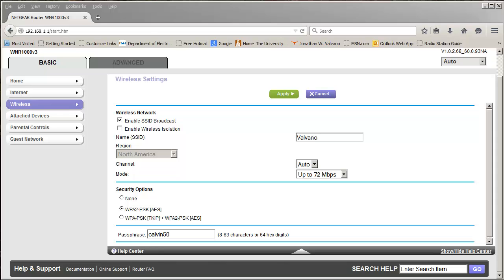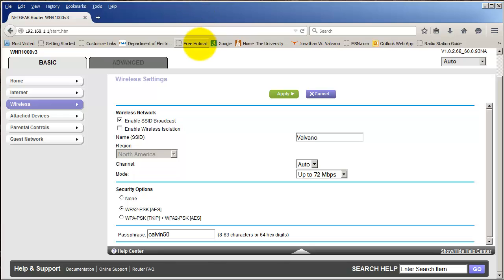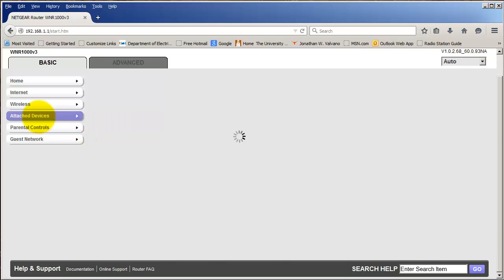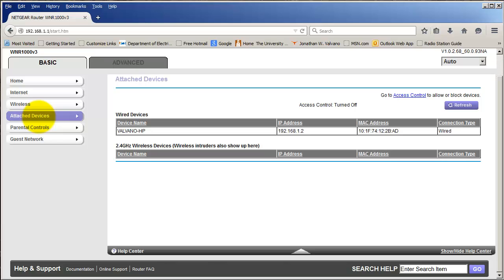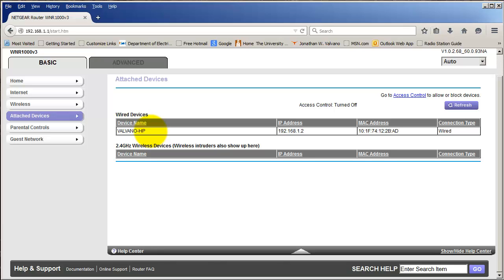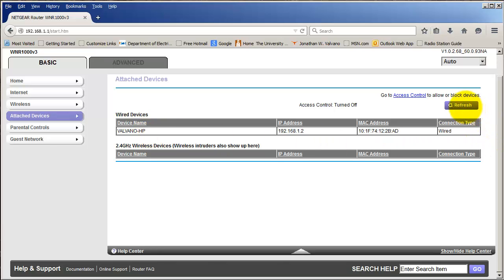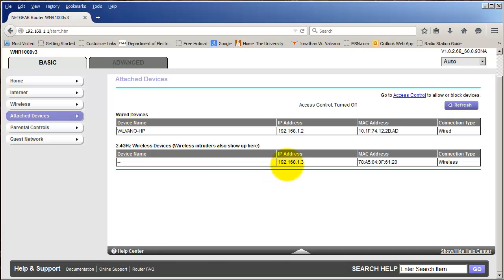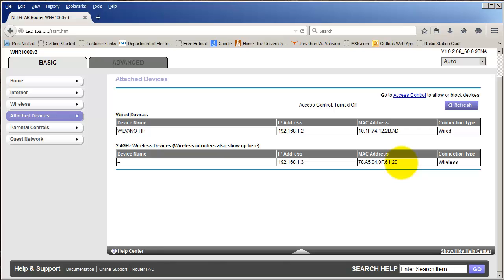C16 10 Access point debug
Professors Valvano and Yerraballi teach an online class on Embedded Systems. This video shows how to see the smart object connect to the access point.